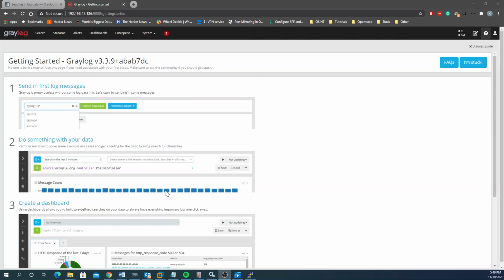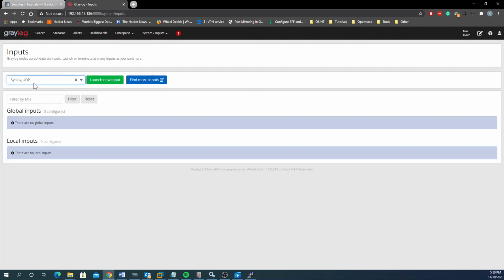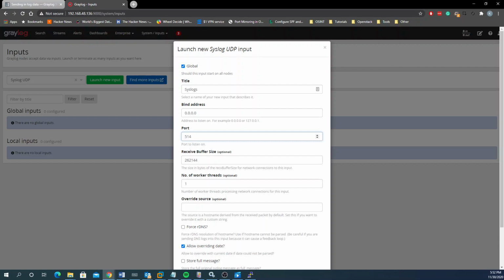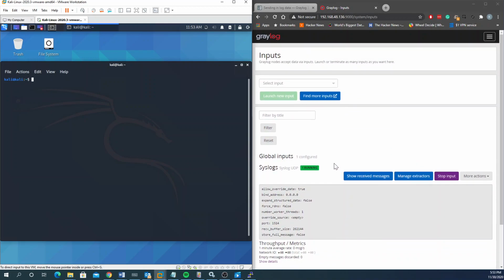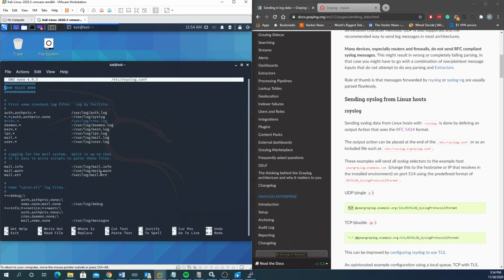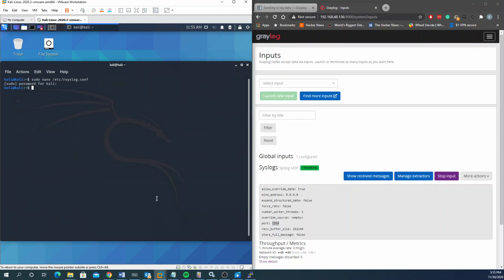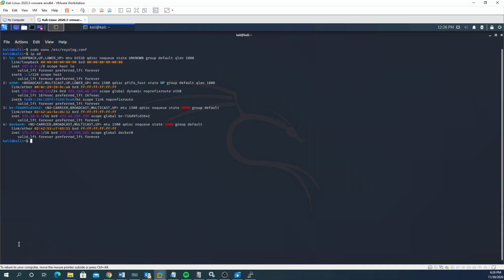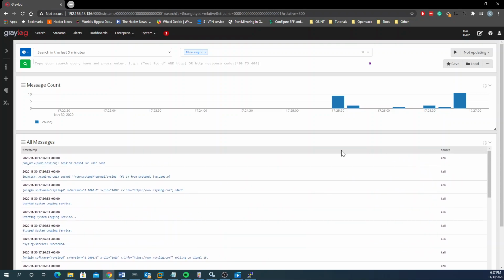HIR - Setting up a Linux client for Graylogs